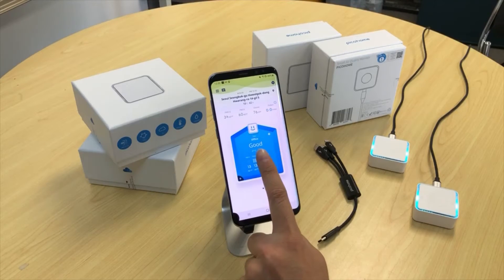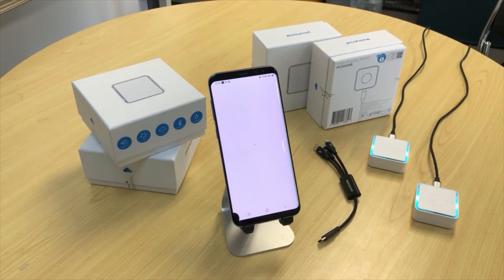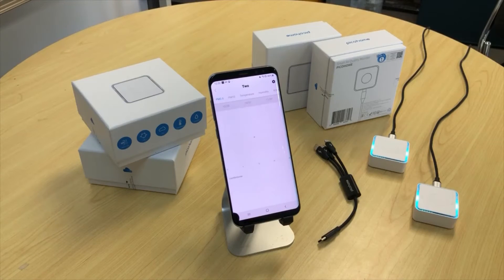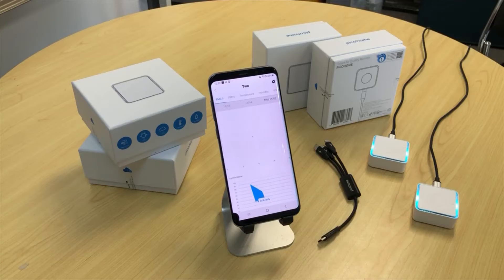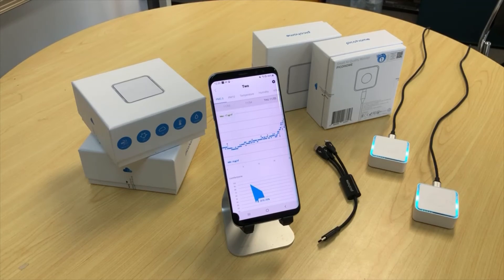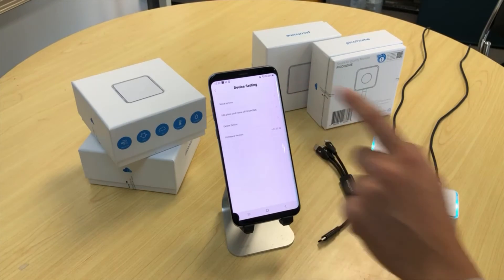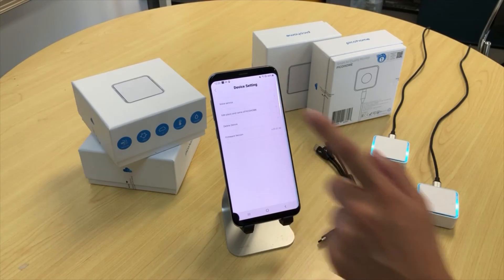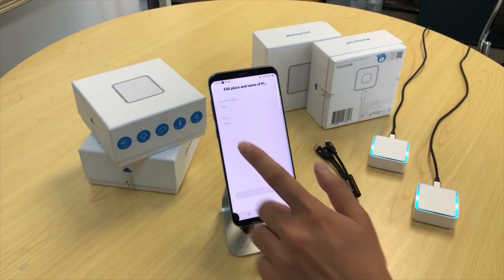8. Editing PiCO Home in-app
In this video, we show you how to edit the PiCO Home you've added via Wi-Fi and how to change its name and place.